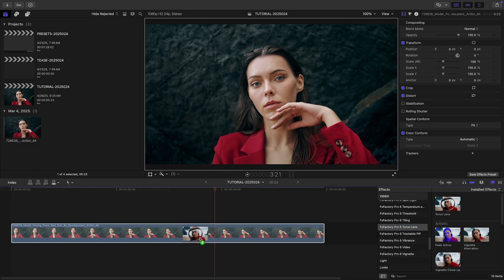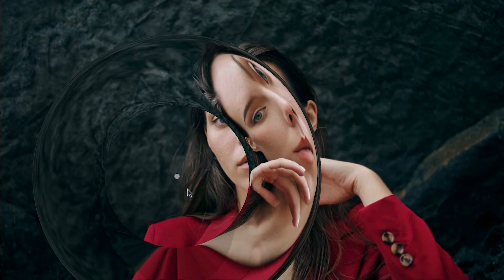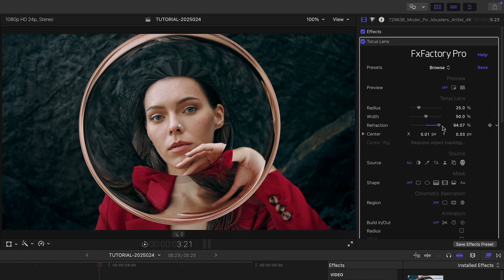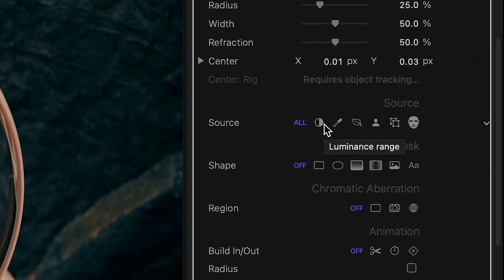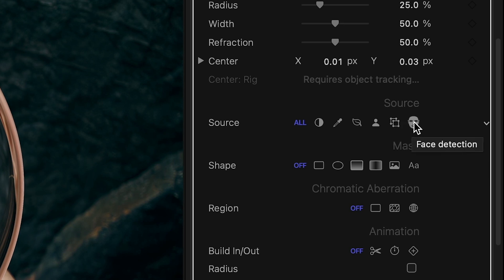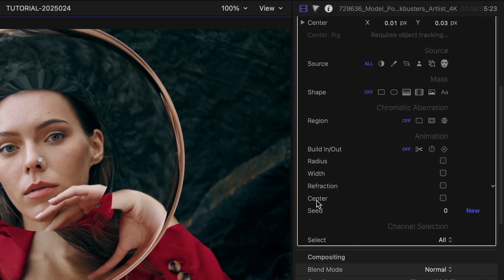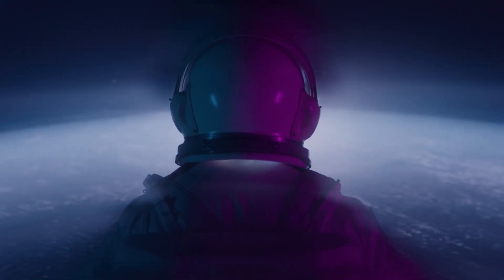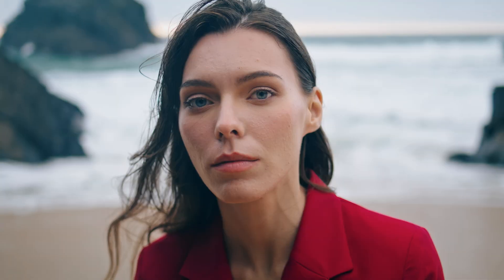FxFactory Pro 6 Torus Lens in Final Cut Pro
Creates a torus-shaped lens and distorts portions of the image under the lens.